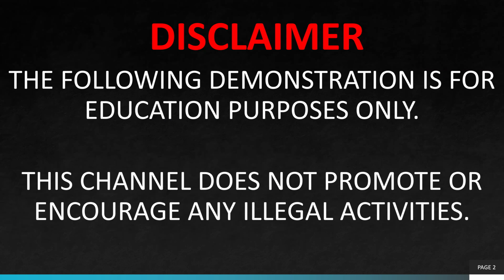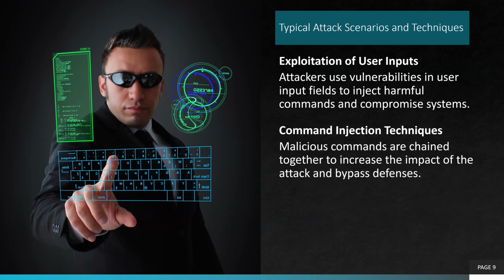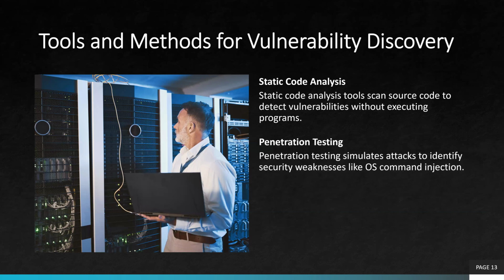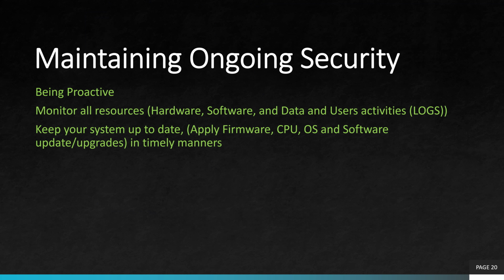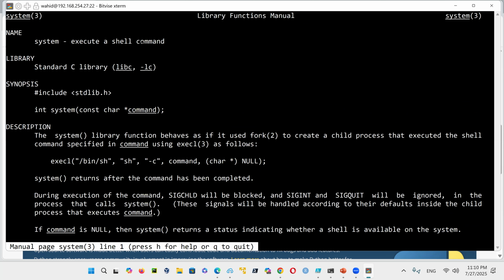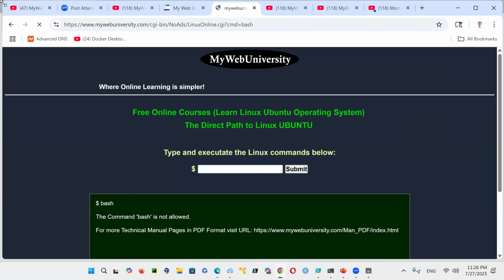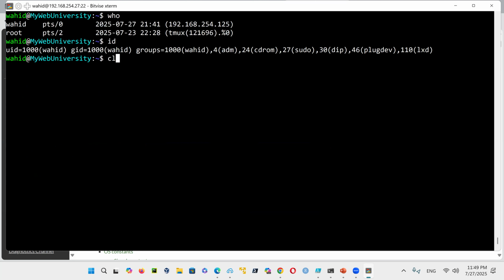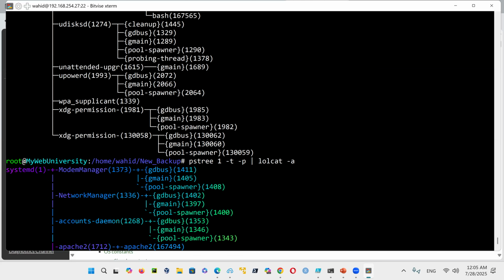Cyber Security: Understanding OS Command Injection and Strategies for Prevention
Exploring vulnerabilities and methods to protect systems effectively
To watch more videos like this, please visit my channel @mywebuniversity⁩ To learn more about IT and CS courses, please visit my Check more than 100K of Technical Documentation in both PDF and HTML as well as my online Linux book "The Direct Path To Linux Ubuntu" please To watch my YouTube Channel in Farsi please Thank you for your valuable time and your subscription, please share the knowledge and pass it on to others so you can also help in this great cause! for all free resources. Find our English channel content here YouTube.com/@mywebuniversity

Happy Learning!